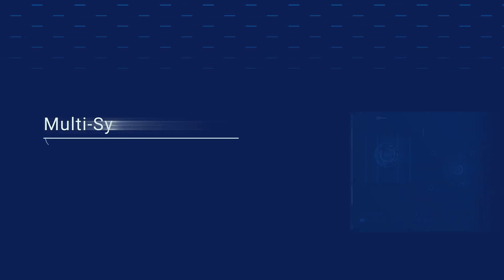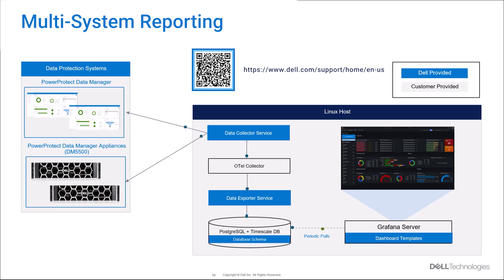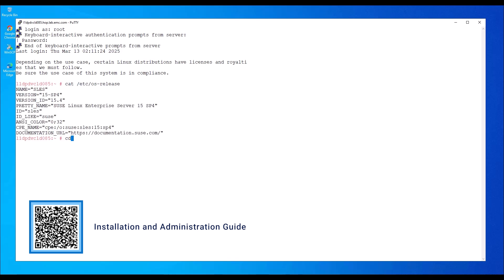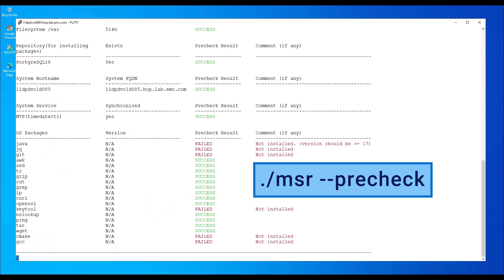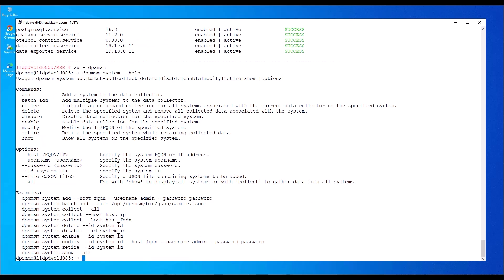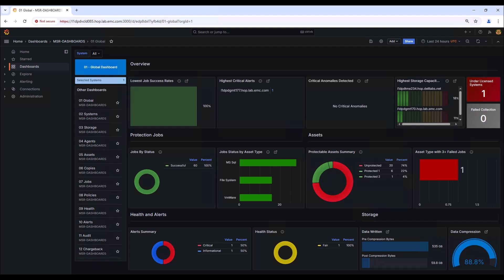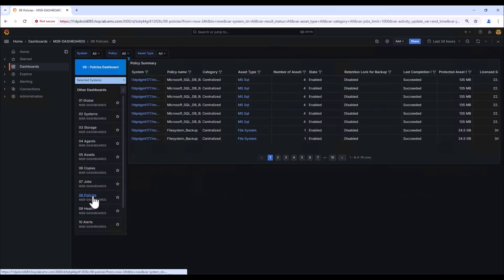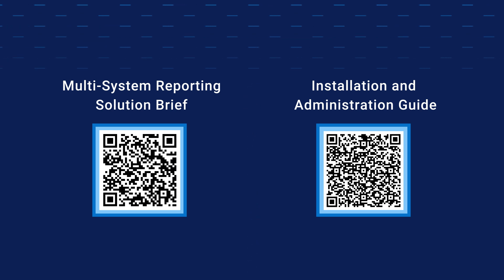Multi-System Reporting (MSR)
This technical demo video showcases the Multi-System Reporting solution that provides a unified interface for monitoring and reporting multiple Dell data protection systems.

00:00 Intro to Multi-System Reporting
01:47 Multi-System Reporting Installation and Configuration
07:02 Visualizing Collected data on Grafana Dashboards
10:27 Where to learn more